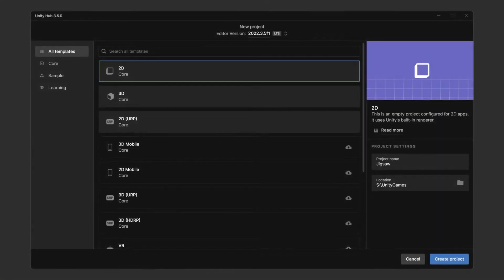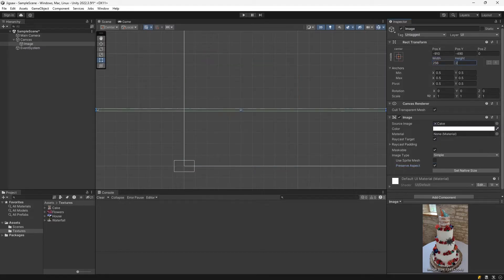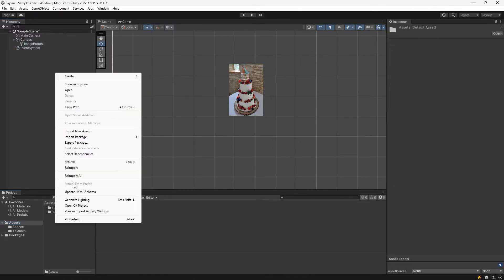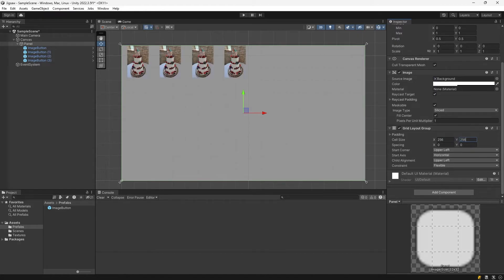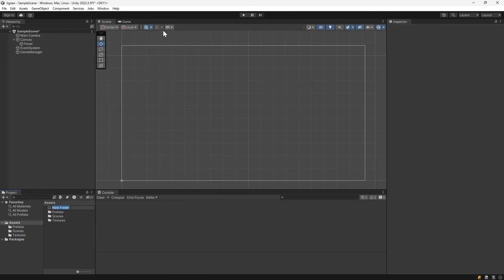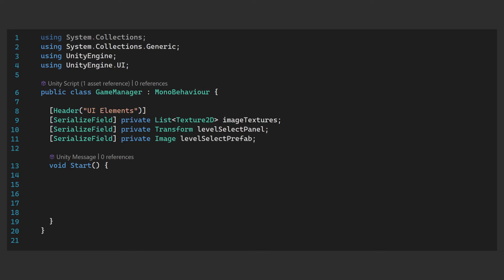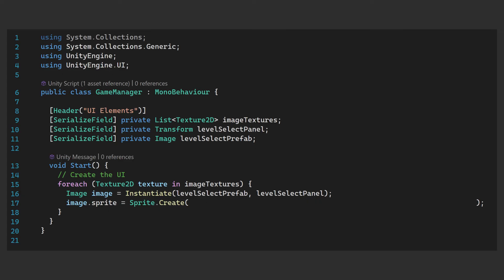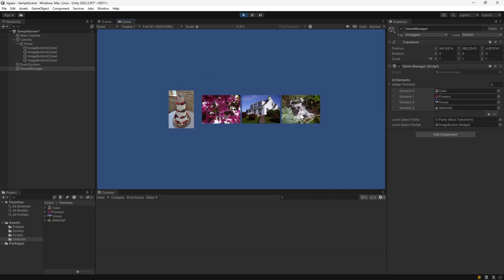Let's Create: Jigsaw Puzzle in Unity (Part1: Puzzle Selection)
We are creating a 2D jigsaw puzzle game using the Unity game engine. In this first episode we'll focus on creating the menu and populating the puzzle selection dynamically from a list of images.

Then in the future episodes we'll: create a puzzle border to contain the finished jigsaw puzzle; scatter the pieces across the board when you start; implement drag and drop to move the puzzle pieces and have the pieces snap into position and lock in when you get them close.

As with all the Let's Create tutorials in the series, we'll focus on creating the core game mechanic, leaving the extra polishing to you.

Contents
0:00 Introduction
0:30 Menu UI
3:34 Populating the menu options

Other videos in this tutorial series:
1. Puzzle selection [this video]